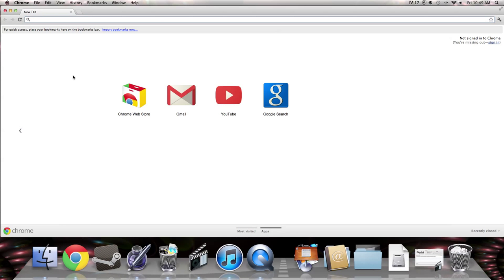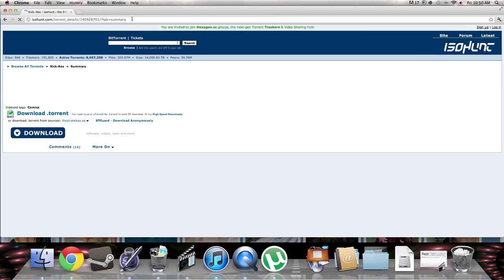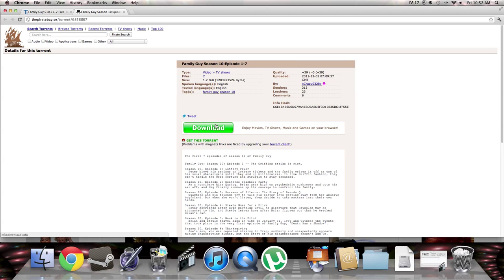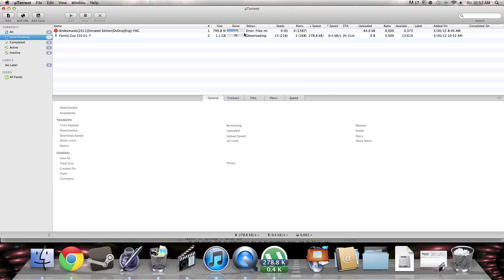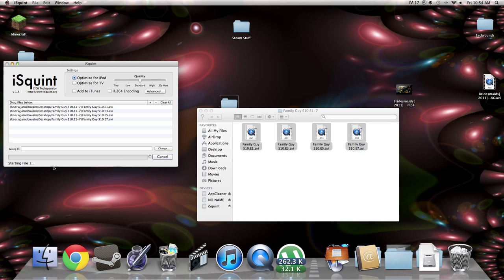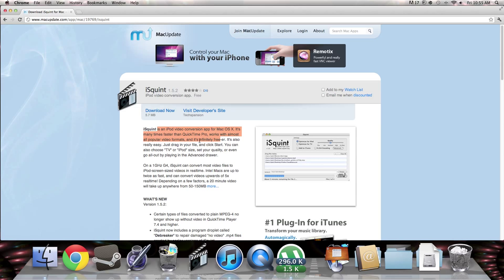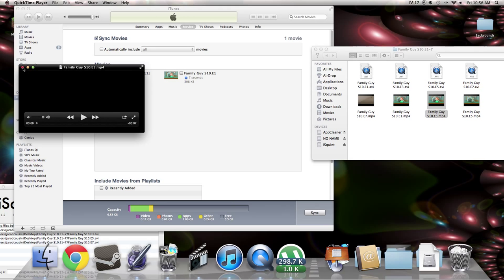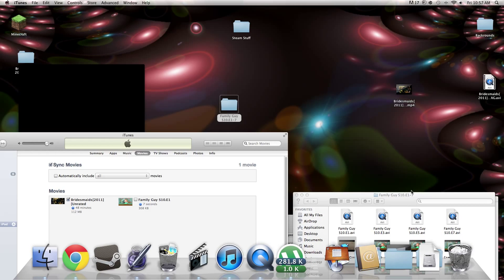How to put a movie/ tv show onto a ipod, iphone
how to put a movie, television show onto an iphone, ipod, ipad, all that